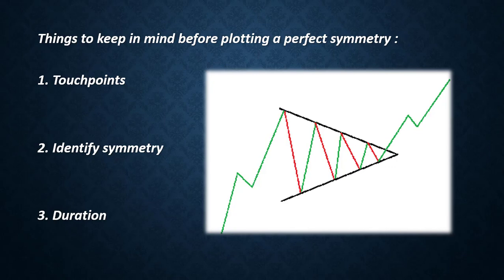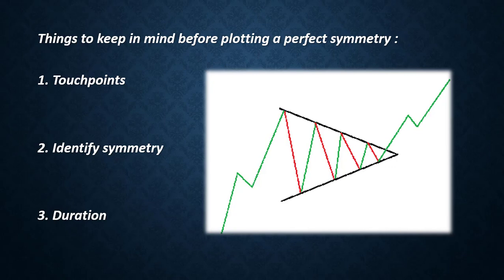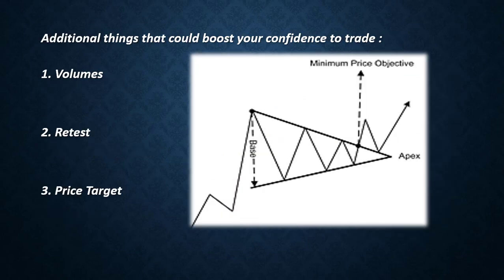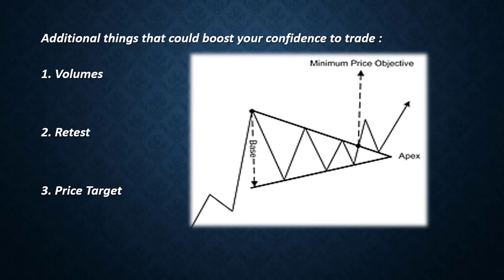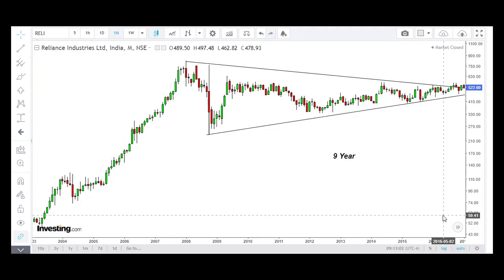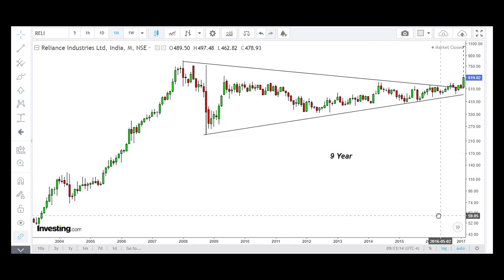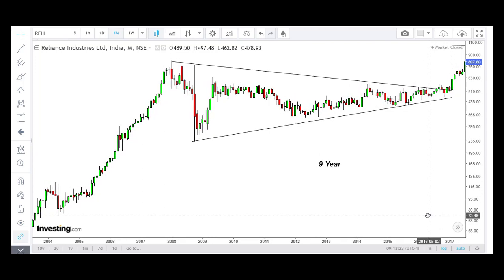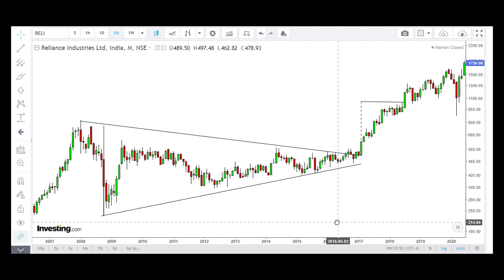How to make money using Symmetrical Triangle.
Understand  how to trade using Symmetrical Triangle with a good illustrative example.